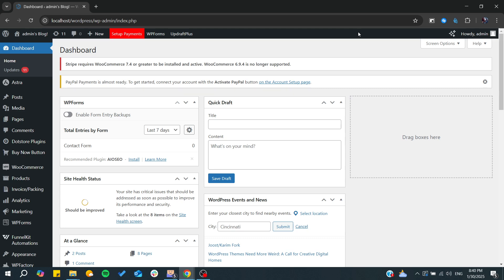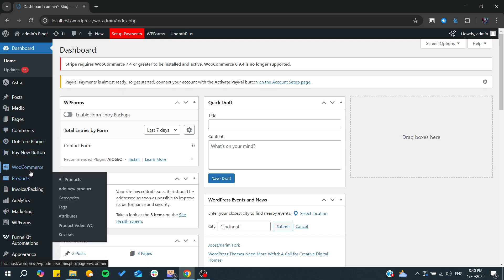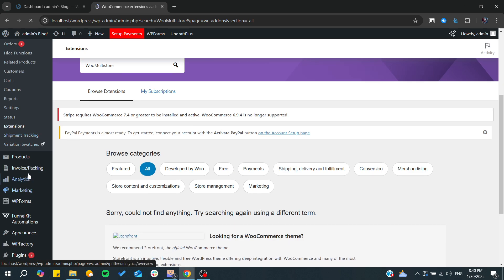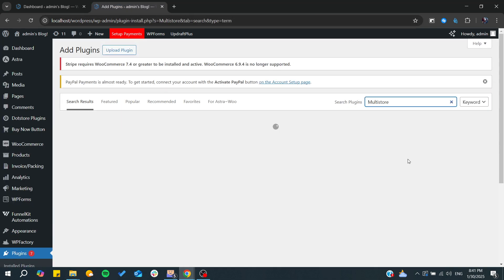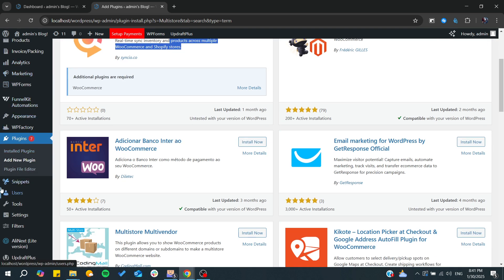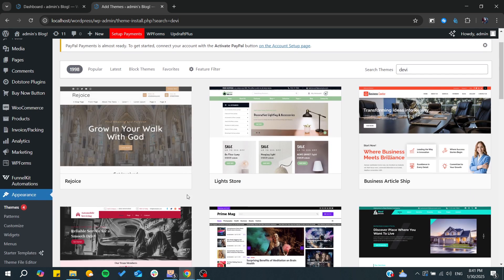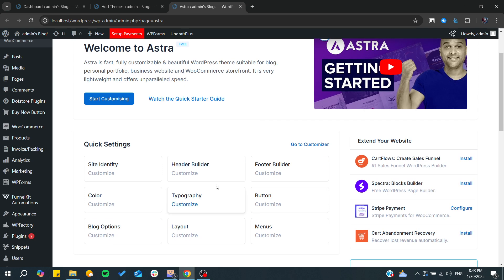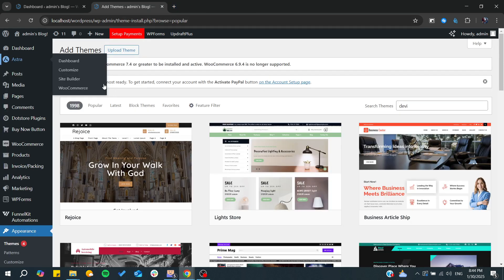How To Create Two Shop Pages In WooCommerce Tutorial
Today we talk about create two shop pages in woocommerce,woocommerce,woocommerce shop page,woocommerce tutorial,how to edit woocommerce shop page